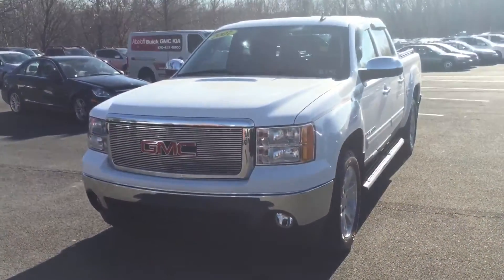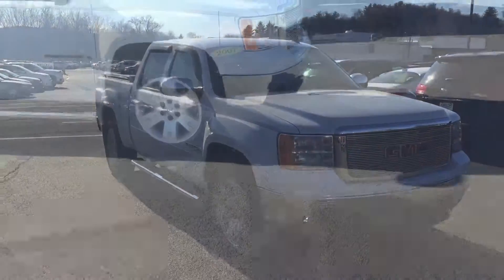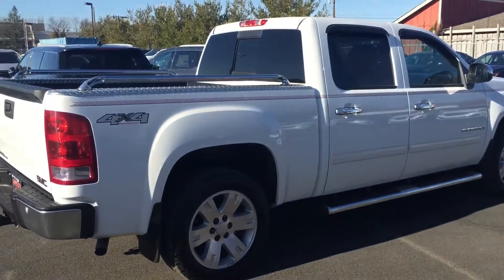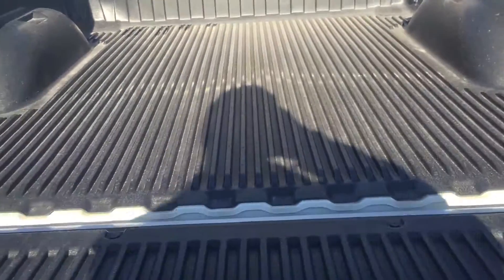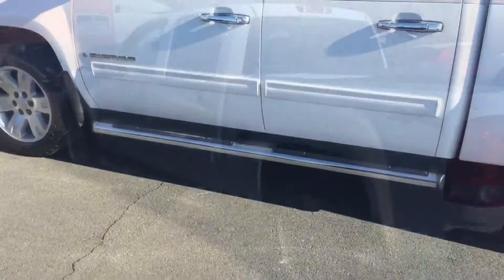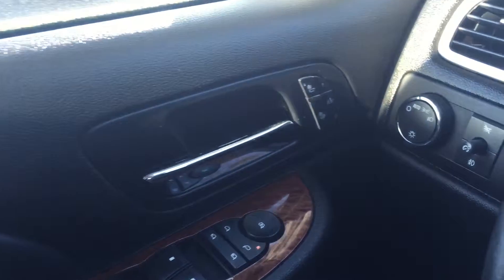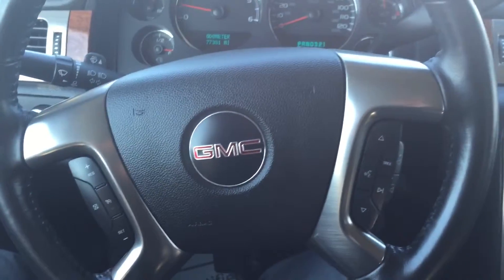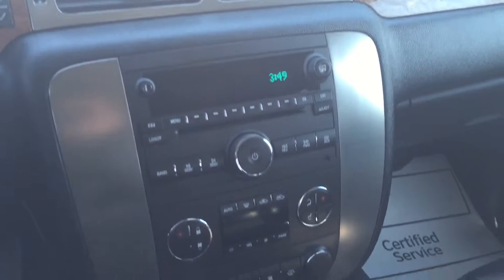Hi Chris - Anthony from Abeloff with the 2007 GMC Sierra!